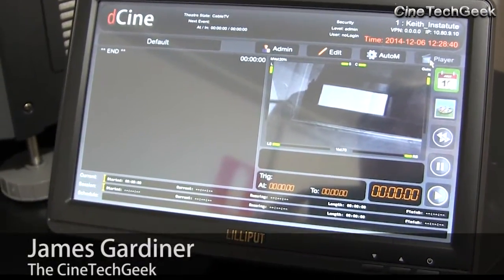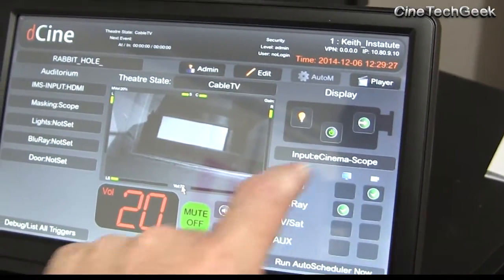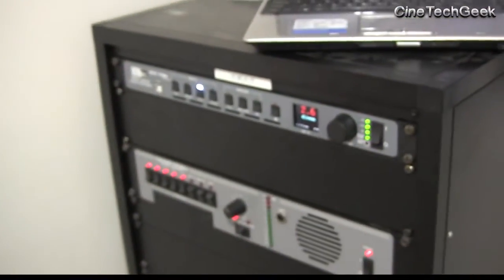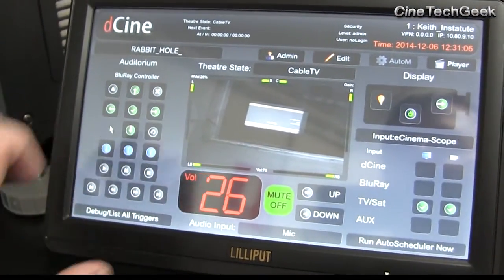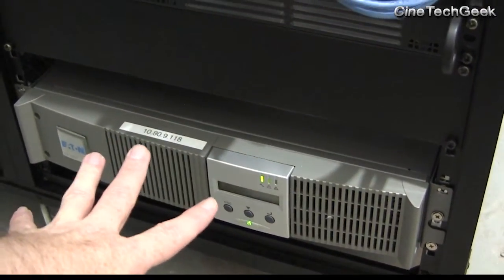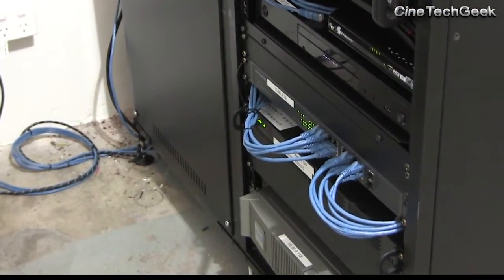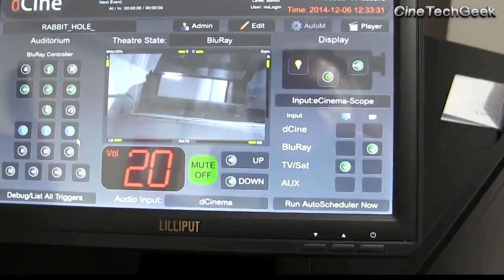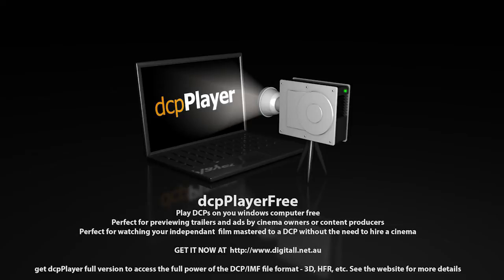Evolution of the Digital Projection Room, Part 2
Now the transition to digital is behind us, the business needs of the new digital projection room are starting to take shape.  As we needed to play VHS, BetaCam, DVDs along side a film projector, in this new era of the internet with Youtube, Vimeo and file formats, the equipment needed to allow a projector to play all the common file formats or access youtube/vimeo directly is very different.

In this video I go over how I approach this issue with my clients and the tools and software I use.

Part 1: I have a general discussion on how these needs are changing.  Part 2: I take a closer look at the actual hardware/software in use.